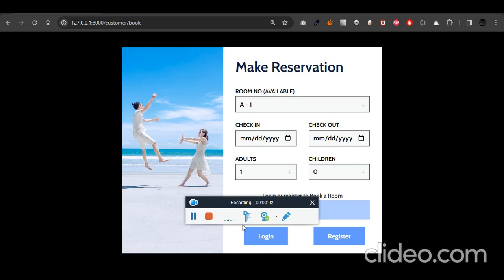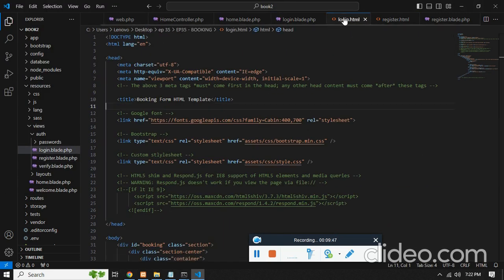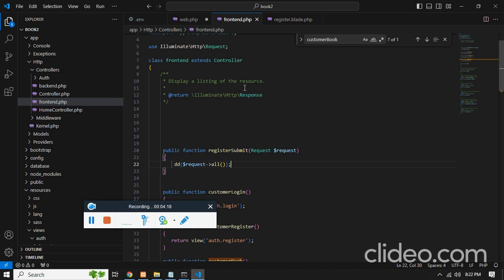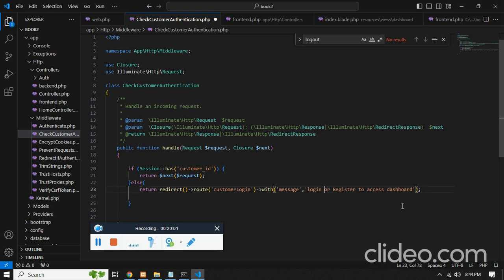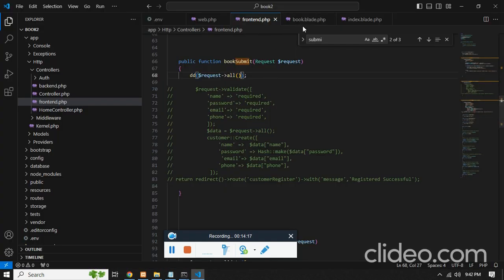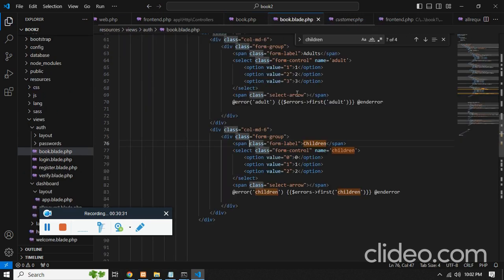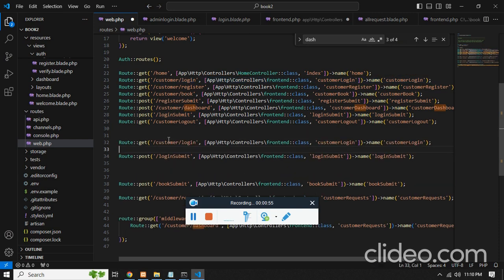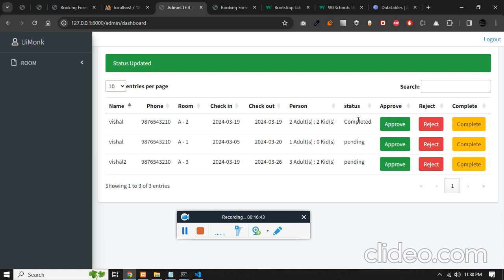Ep35 - Booking System in Laravel Tutorial & Source Code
Ep35 - Booking system in laravel
1. Install laravel
 - composer create-project laravel/laravel book2 "8.6.3"
 - composer require laravel/ui
 - php artisan ui bootstrap --auth
 - npm install && npm run dev
 - npm run dev
2. Link the db with laravel folder
3. understanding route in laravel - login and register file
4. Convert login, register, book - html template to laravl blade
5. create 2 controller for frontend and backend
 php artisan make:controller frontend -r
 php artisan make:controller backend -r
Day2 -
6. Create model
 php artisan make:model customer -m
7. create migration file for customers
8. form validtion in register page
9. send values from registr page to database
10. after successfull acount creation - open login page
11. check values of form of login page
12. create session variable if login is correct and send user to dashboard
13. create a middleware to restrict access to dashboard
 php artisan make:middleware CheckCustomerAuthentication
14. Create logout function
        Session::forget('customer_id');
Day 3
15. show book now button only to logged in user
16. if user logged in show dashboard and book now button
17. if user not logged in show login and register button
18. create model called book
 php artisan make:model book -m
19. validation for book form and send book data to database
20. Get the data from session and insert values to book table
21. create a new page for "show all request" in dashboard

Day 4
22. create new column custid and status in book tablr
23. send the customerid to database in book table
24. use the cusid to get data in book table
25. use datatable to display data
26. create new login page for admin
27. insert data in user for admin
28. check for admin credentials
29. create new dashboard page for admin to approve, reject and completed
30. use the update query to update status
31. create logout for admin
32. make requests in desc order
33. create middleware for admin dashboard